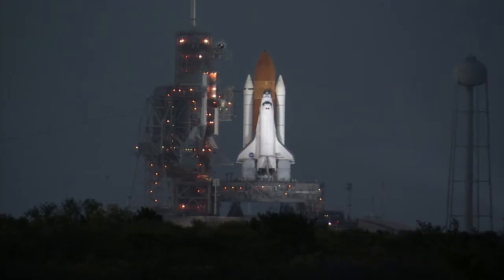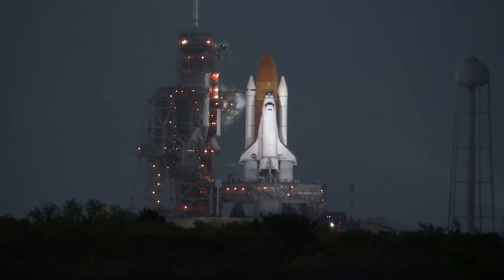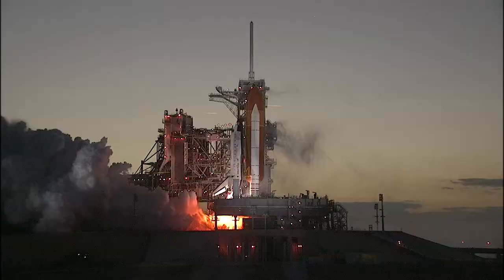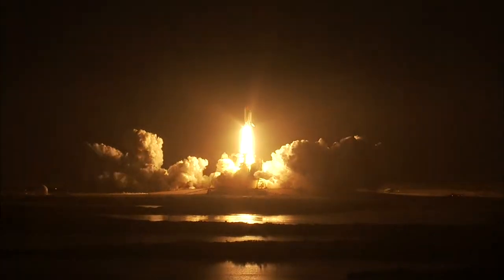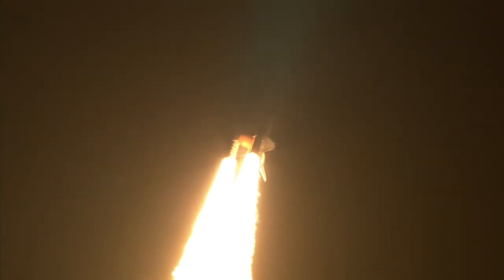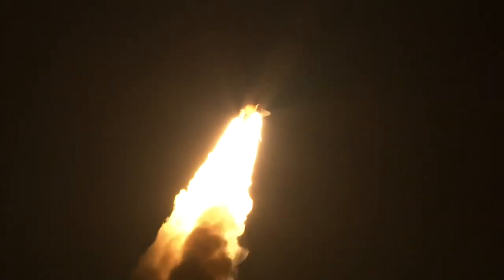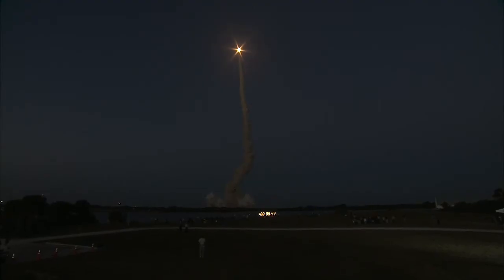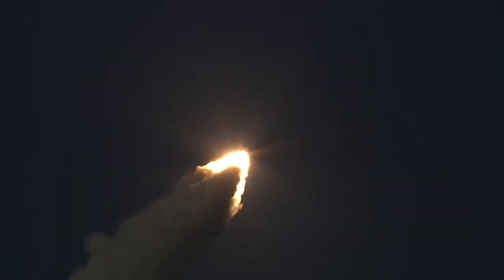STS-119 Launch Discovery HD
The final Solar Array Truss Segment lifted off on the evening of March 15, 2009 aboard the Space Shuttle Discovery. Check out the NasaHD channel for more High Definition Videos!